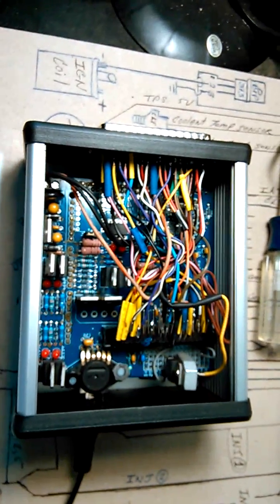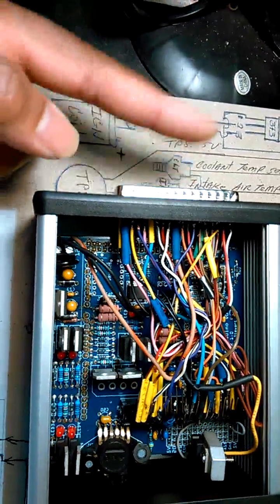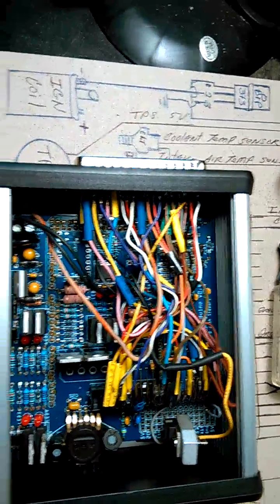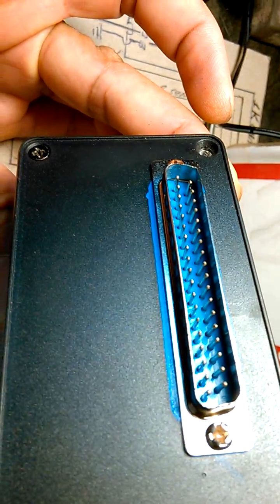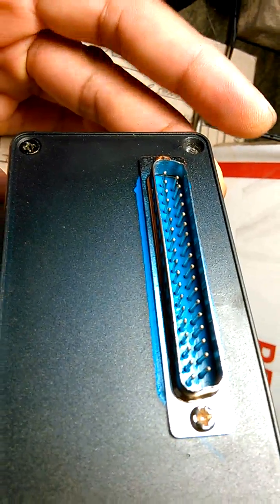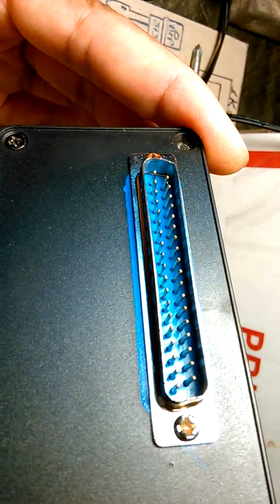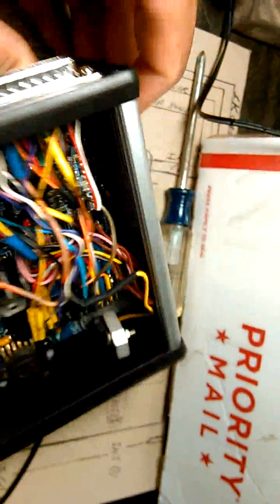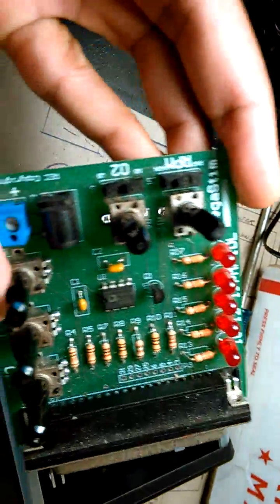speeduino v0.4 with built in connector and igniter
my speeduino v0.4  build with single coil igniter bip373 and megasquirt db37 style harness connector built into the case.